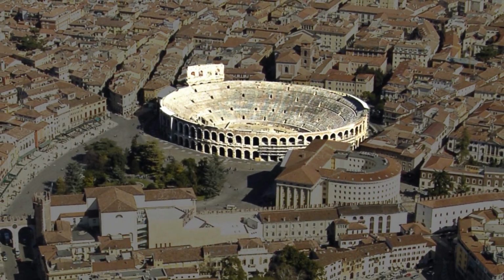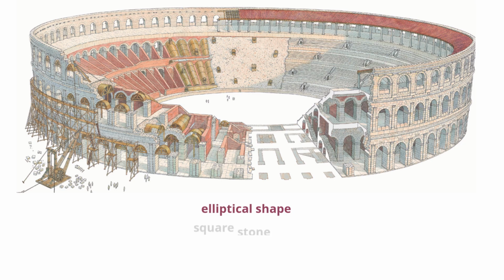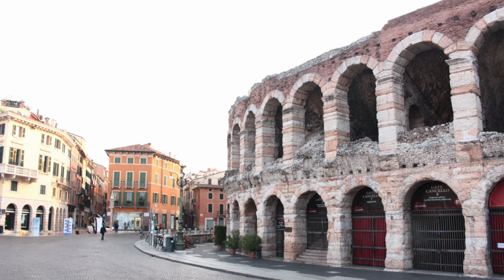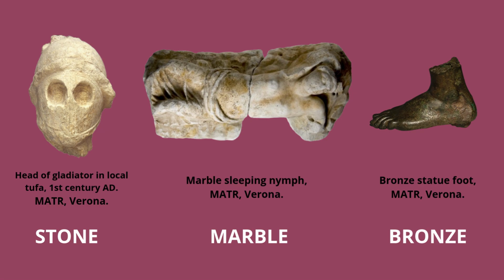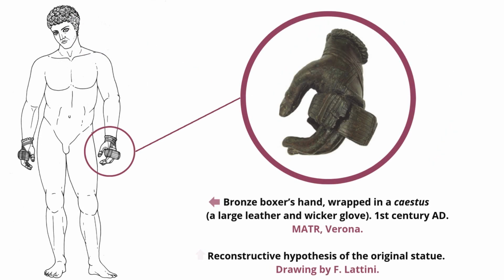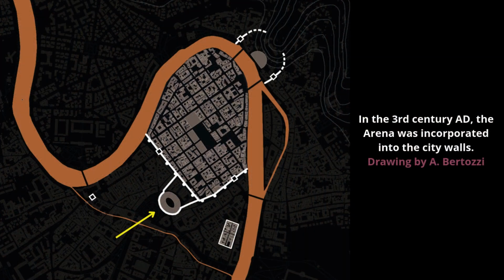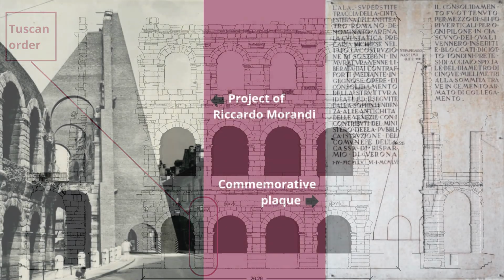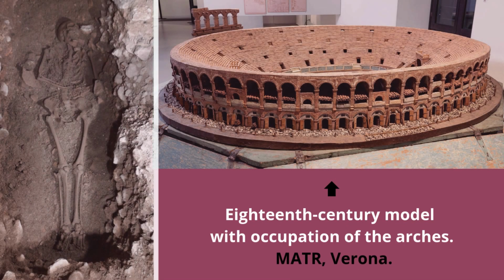Amphitheatre Arena: history of the monument